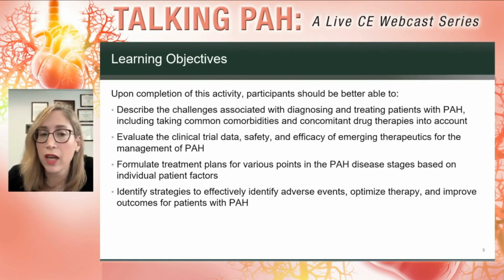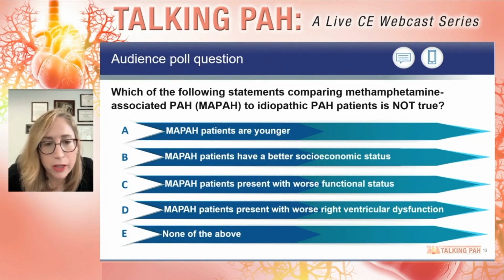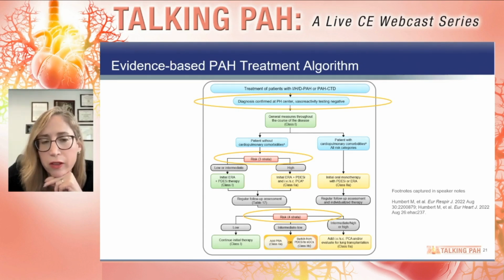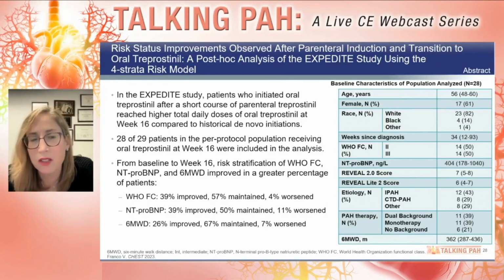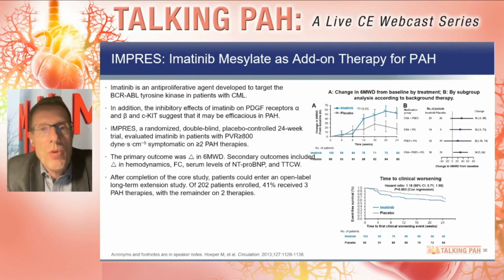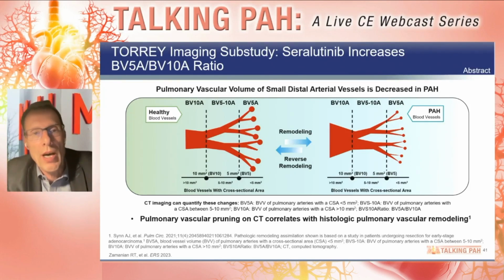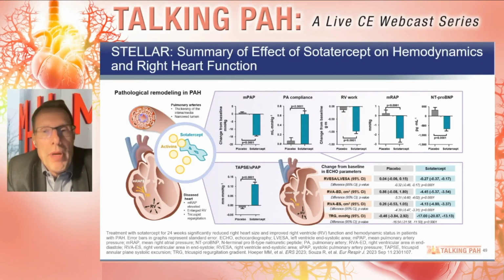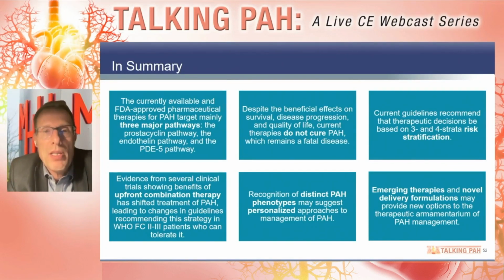What's New in PAH? Evidence from ATS, ERS, and CHEST 2023 for Improved Clinical Care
In this on demand video presentation, our pulmonary arterial hypertension (PAH) experts review practice-changing results presented at the 2023 ATS, ERS, and CHEST meetings to assess their potential future incorporation into clinical practice for patients with PAH.

Follow the link in our bio to earn AMA/ANCC/ACPE credit!